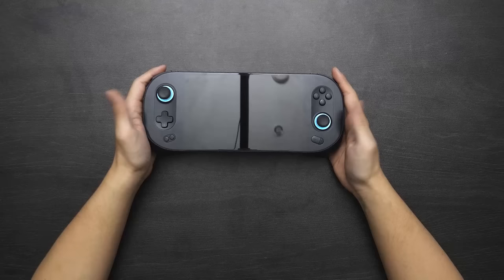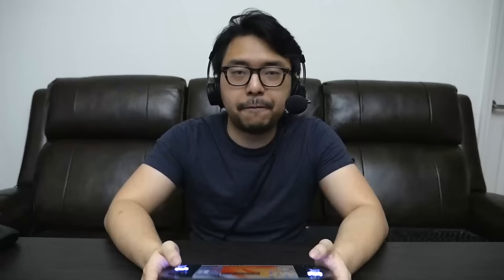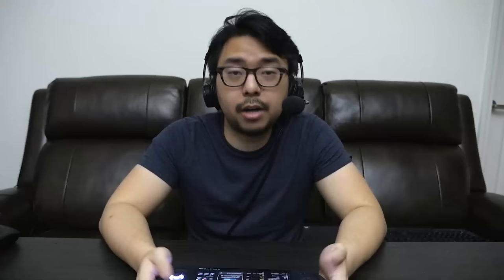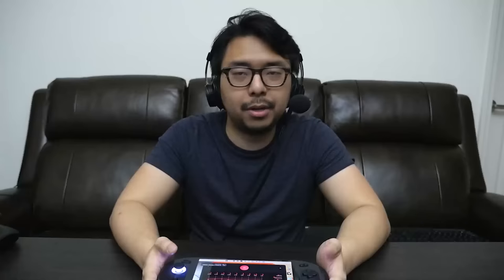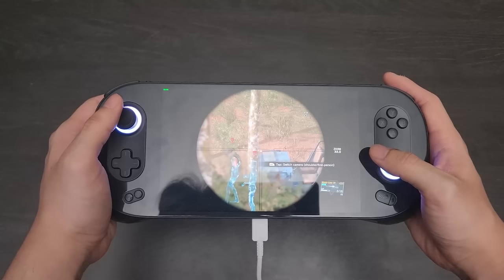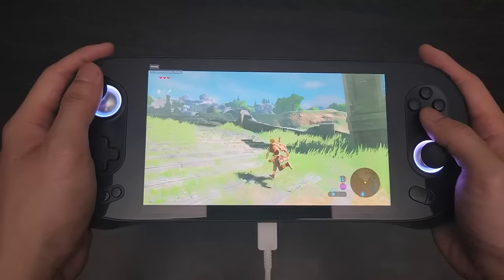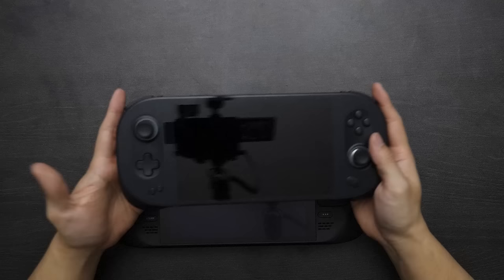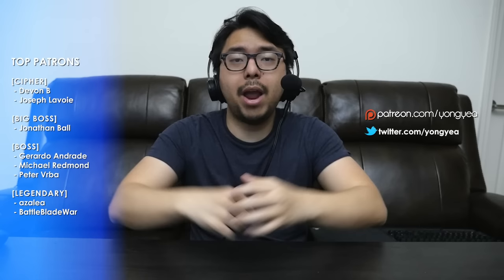Aya Neo 2 Handheld Gaming PC Review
- Square Enix Confirm Forspoken Sales Flopped & Commit To NFT Games

TOP PATRONS
[CIPHER]
 - Devon B
 - Joseph Lavoie
[BIG BOSS]
 - Jonathan Ball
[BOSS]
 - Gerardo Andrade
 - Michael Redmond
 - Peter Vrba
[LEGENDARY]
 - azalea
 - BattleBladeWar